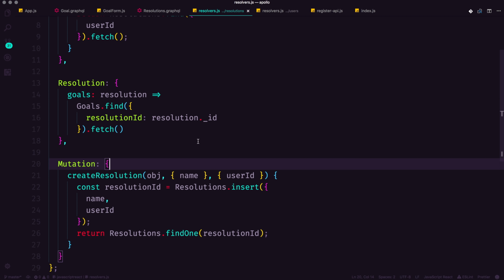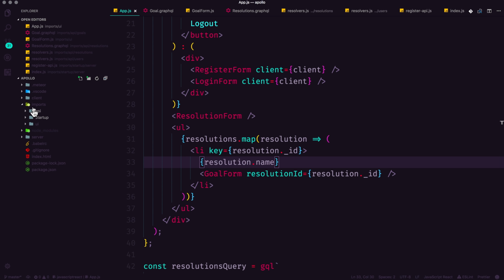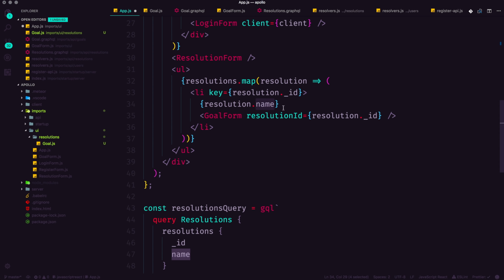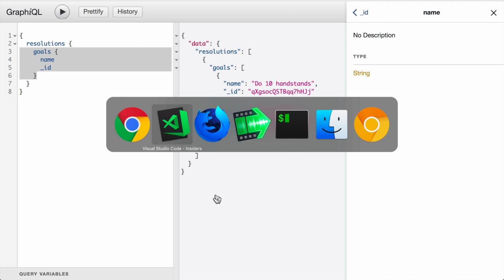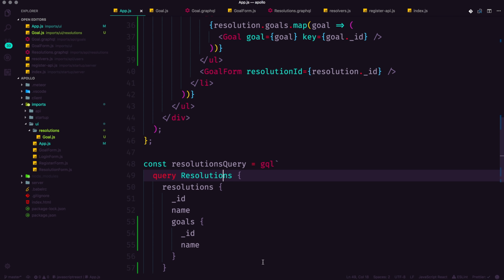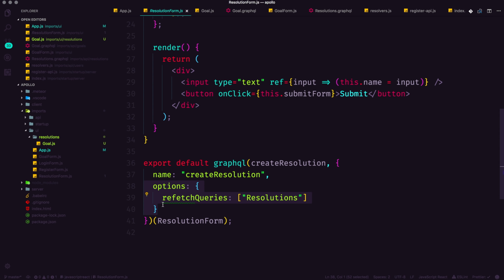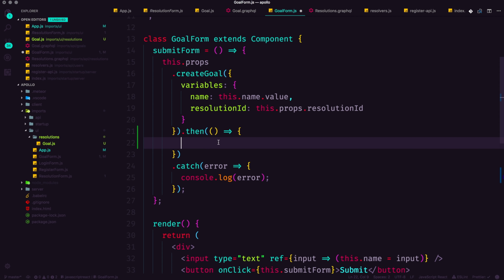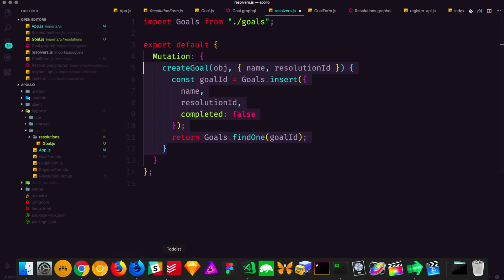#23 Relational Data Query - Full-stack GraphQL with Apollo, Meteor & React